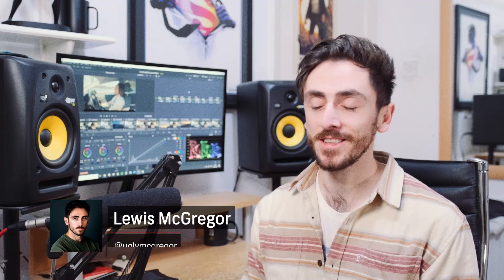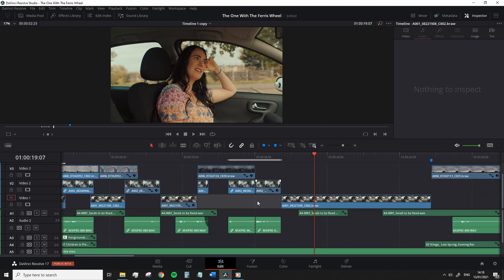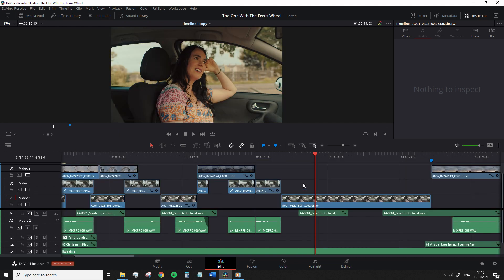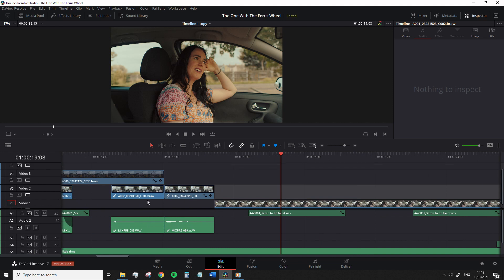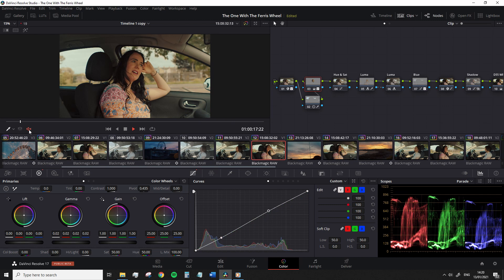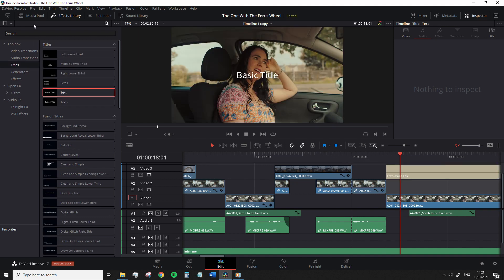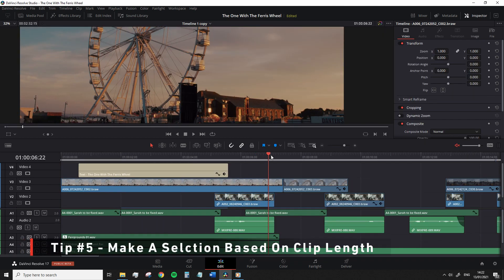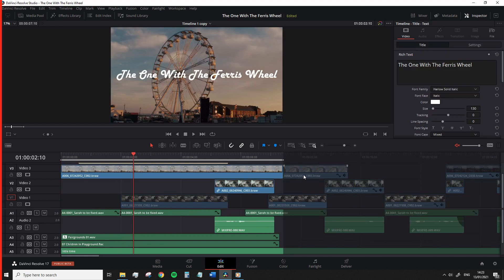5 Hidden Features inside of DaVinci Resolve | Shutterstock Tutorials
- Grow your DaVinci Resolve skills with these not-so-obvious timesaving shortcuts and tips. Take a look at the blog for a written exploration of the video.